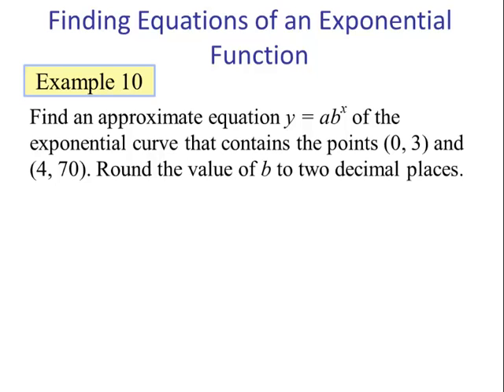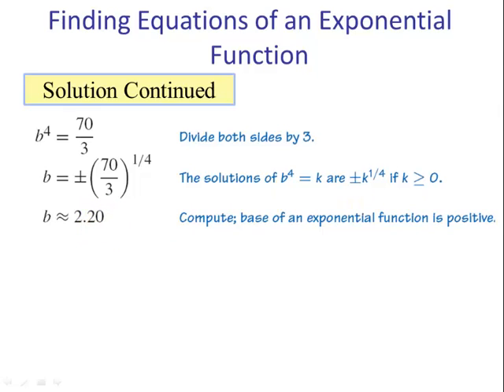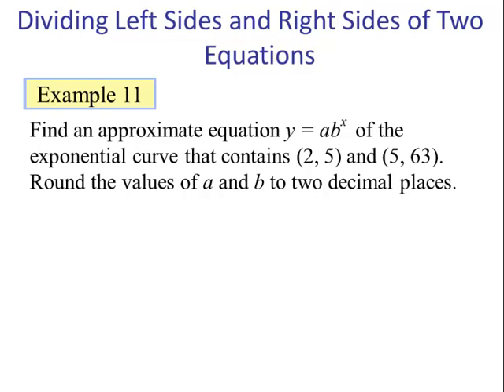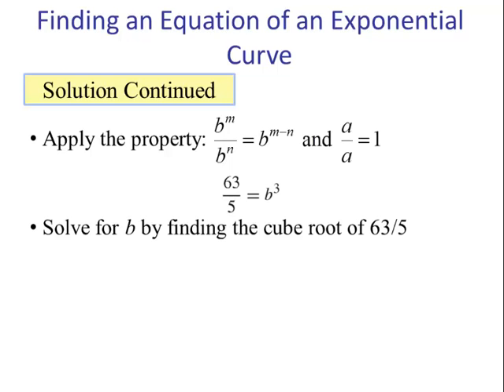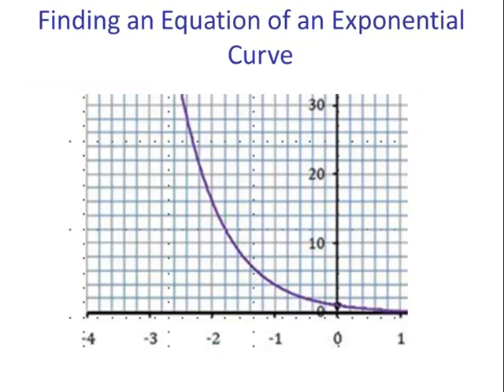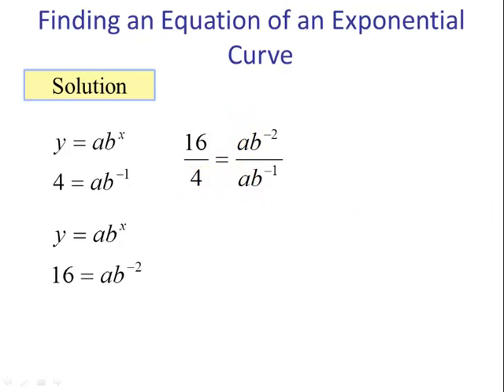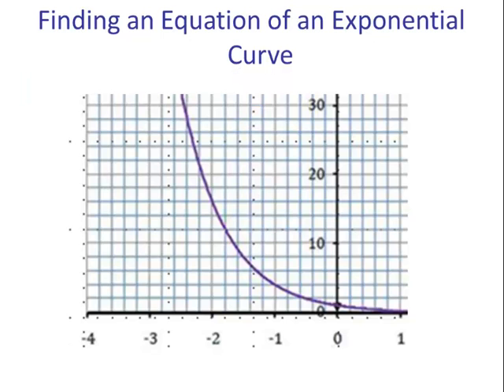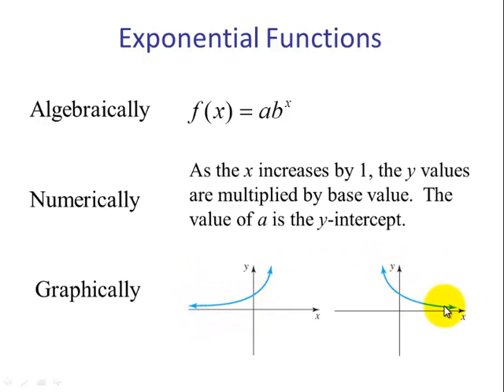Section 10.4 Part 3